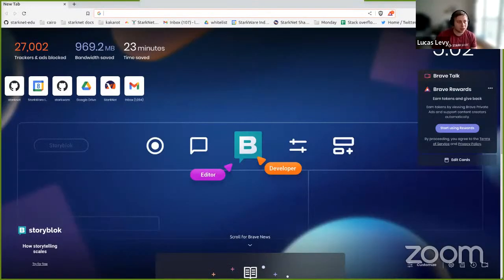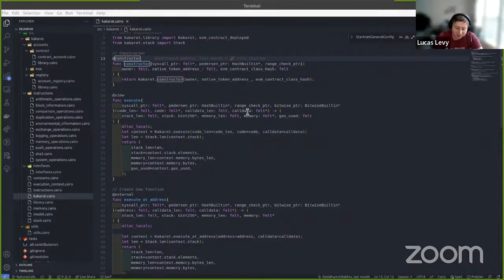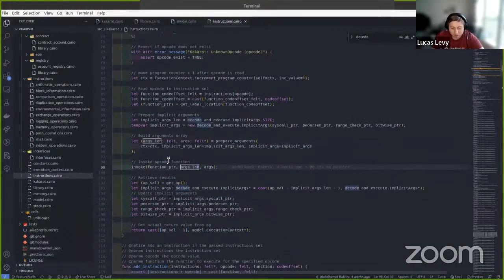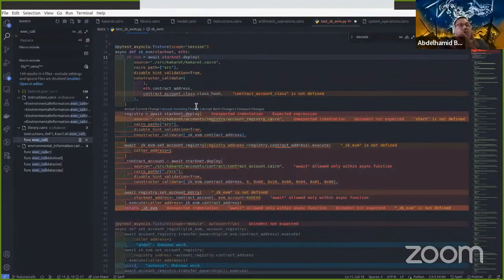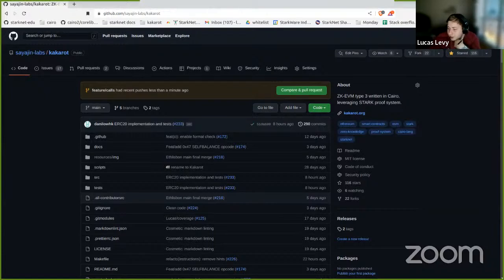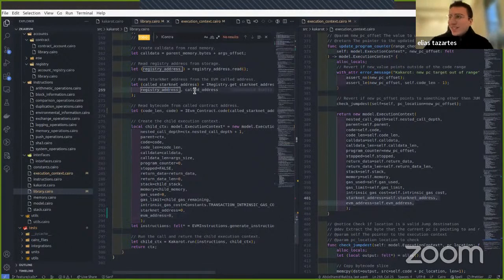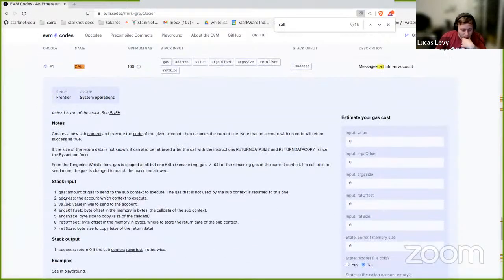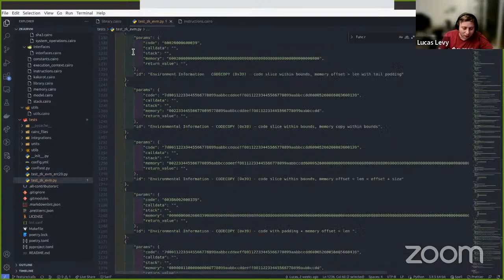StarkNet Workshop #6: Contributing to Kakarot, the ZK-EVM written in Cairo